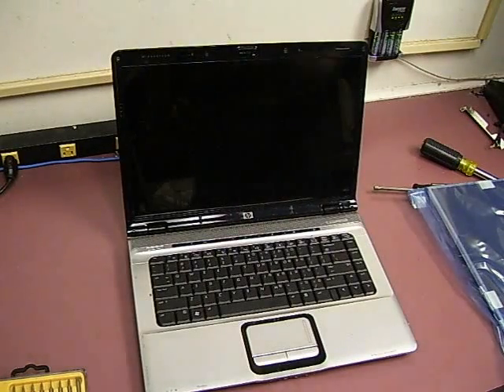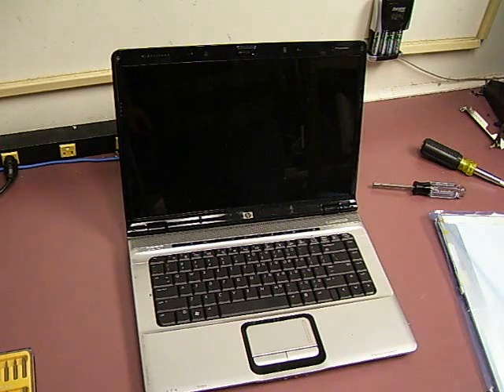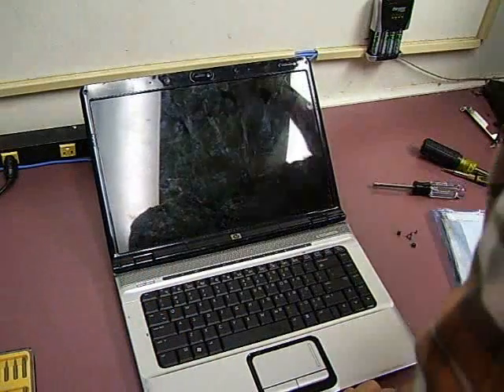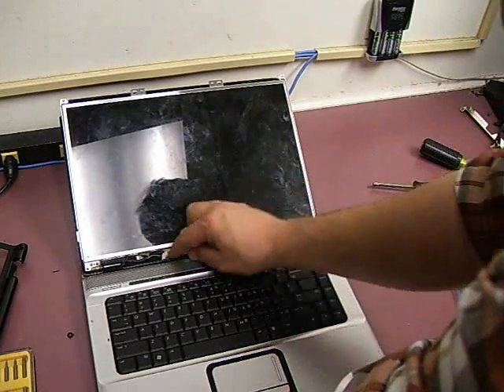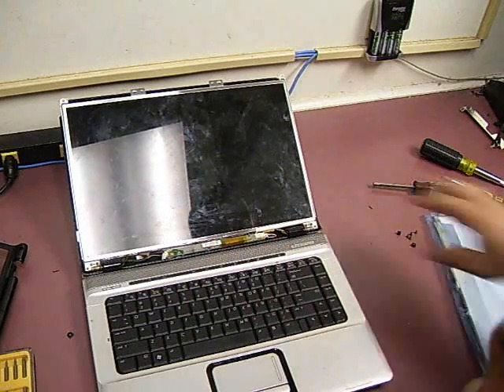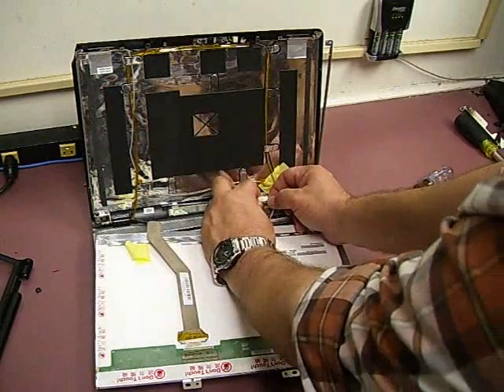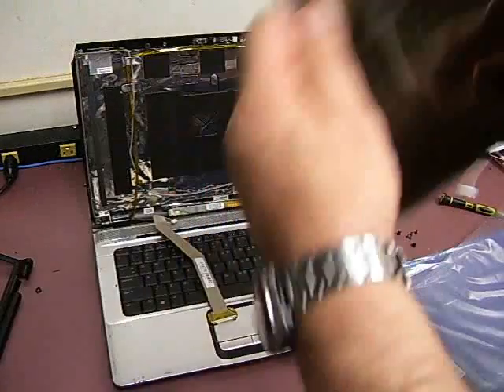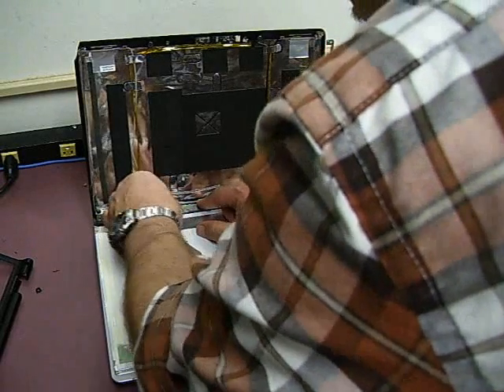How to replace the LCD screen in an HP DV6700 laptop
In this video we show you how to replace the LCD display in an HP dv6700 laptop. The display in this laptop was cracked by the end user who brought it into our shop for repair.